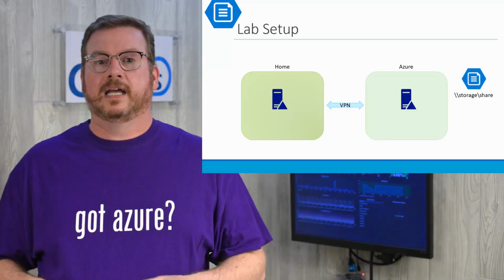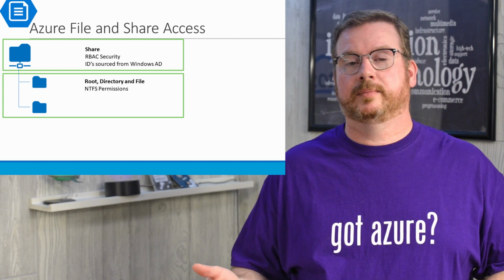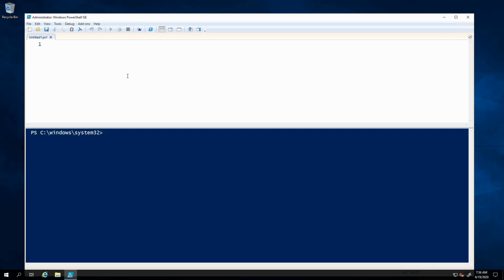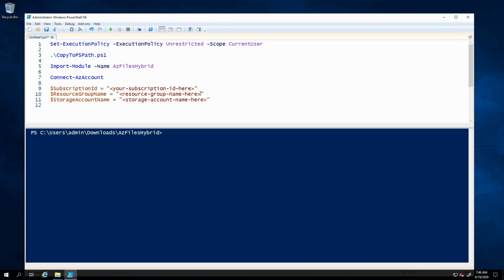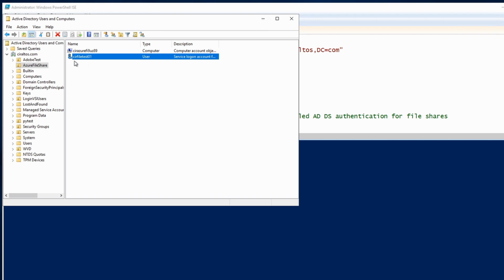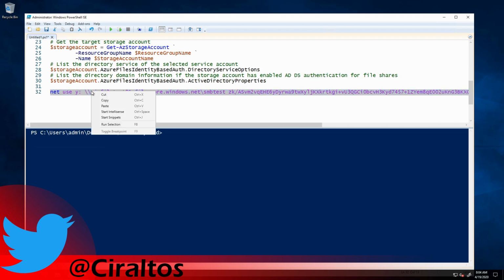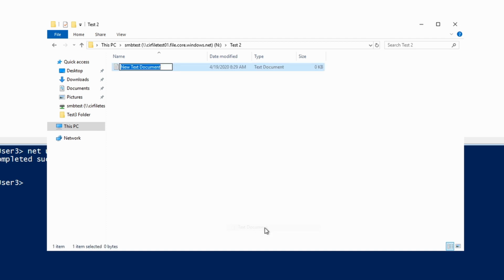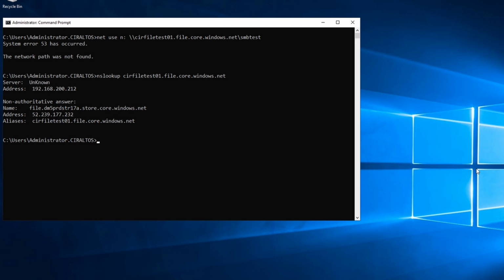Azure Files SMB Access with Windows AD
Azure Files allows you to access file shares in Azure, but until recently use was restricted to RBAC permission.  Azure Files SMB Access for Azure AD Domain Services is generally available and support for Windows AD is now in public preview.  This video goes over how to enable Azure Files for SMB access secured with your on-premises Windows AD Directory Services.

This video covers creating a Storage Account, Azure Files Share and set NTFS style premonitions on the files and directories in the share.